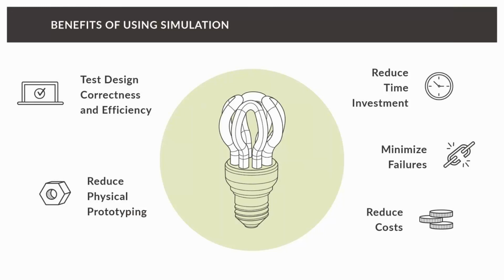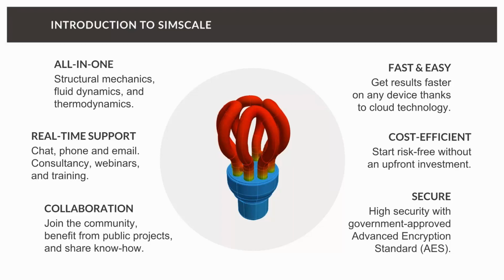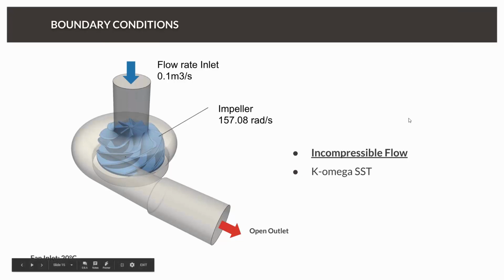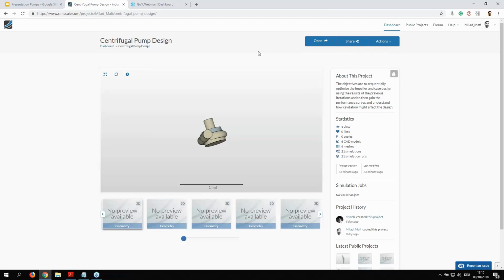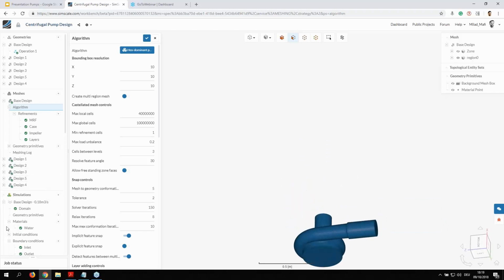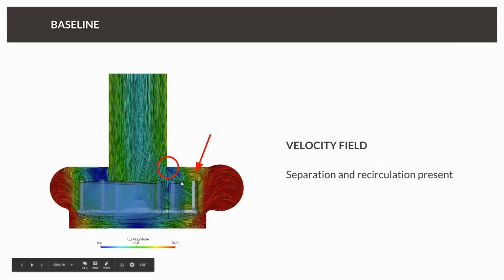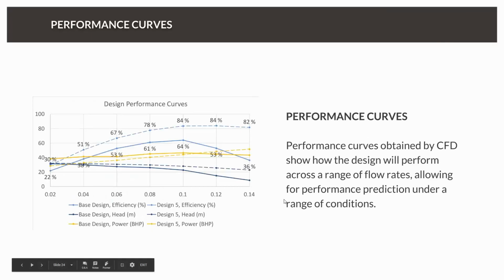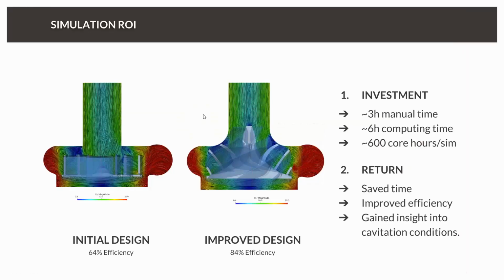Centrifugal Pump Design Study with CFD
In this webinar, you will learn how computational fluid dynamics simulation plays a crucial role in helping engineers better investigate the optimal design of a centrifugal pump, determine off-design characteristics, and examine operating conditions. The end result of which will be improved performance and efficiency. We will cover the following topics:

- How CFD simulation can provide accurate and comparable results, eliminating the need for numerous and expensive experimental setups
- The fundamentals and potential of CFD for centrifugal pump design and optimization
- How designers can vary the design parameters to test different product iterations
- How SimScale enables everyone in the product development process to invest their time and efforts wisely in order to explore better designs